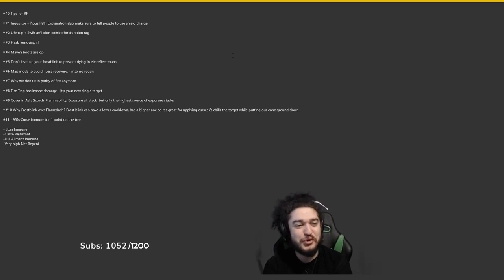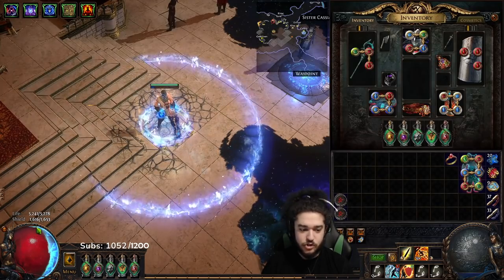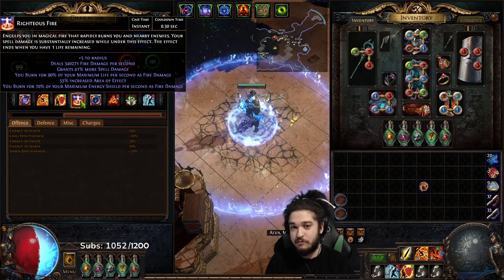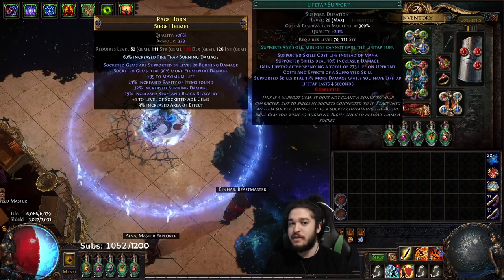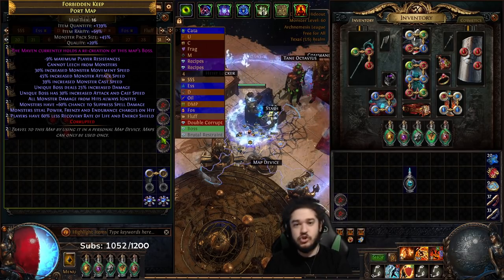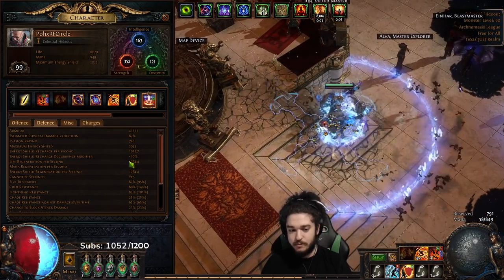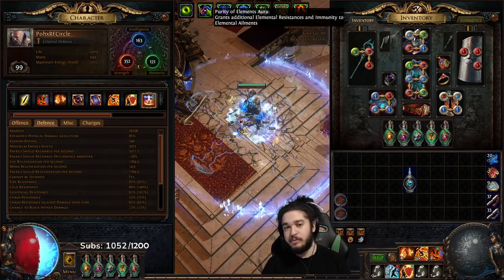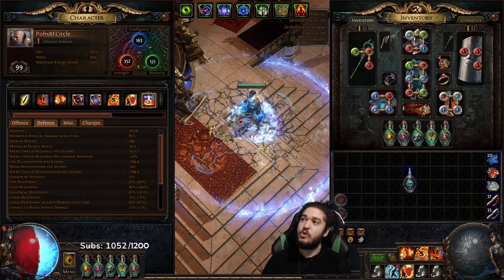Path of Exile 3.17 - TOP 10 Tips for Righteous Fire Players